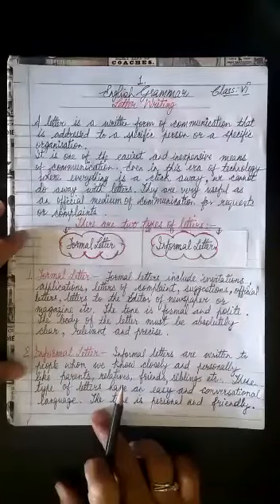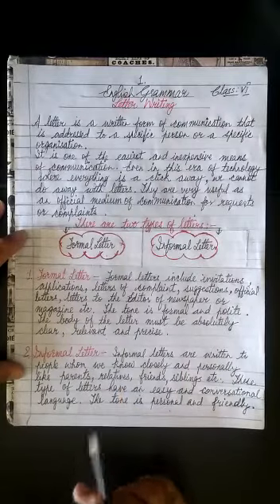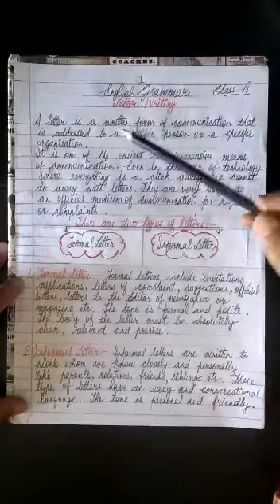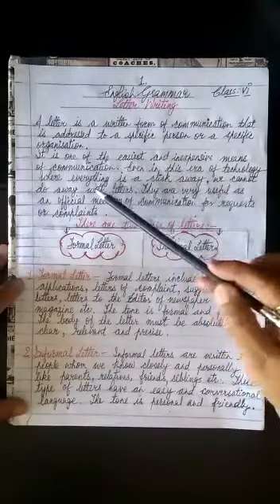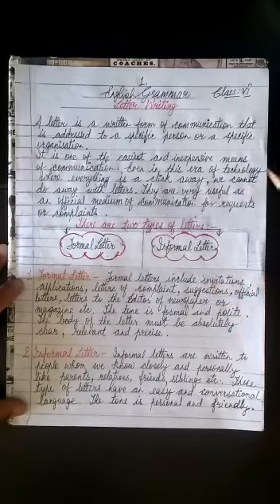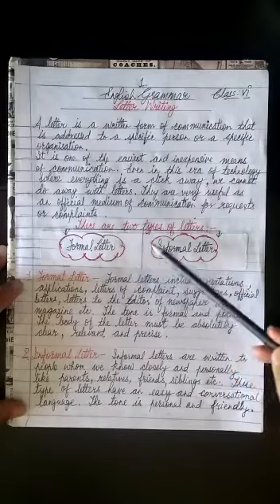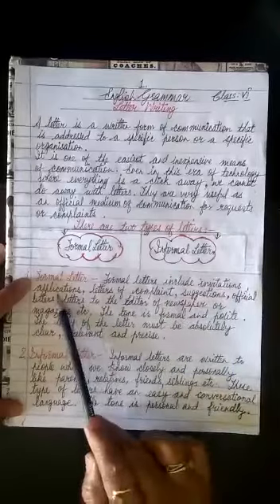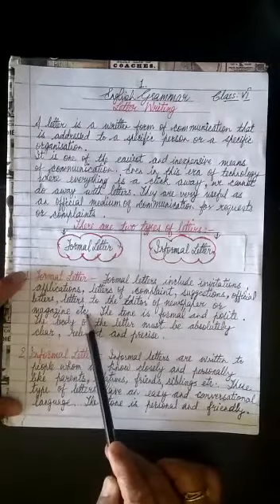Class 6/English Grammar/Letter Writing/Format of Formal Letter